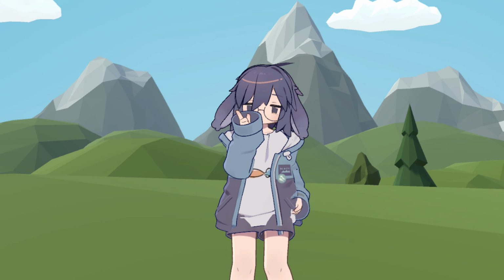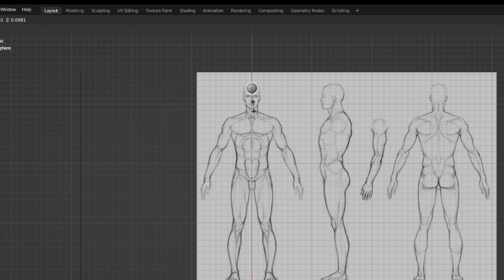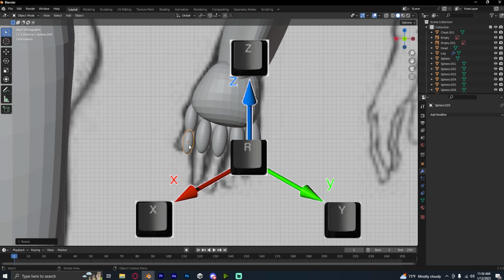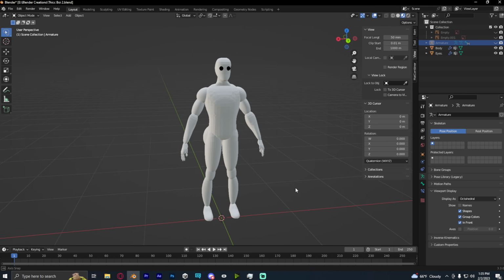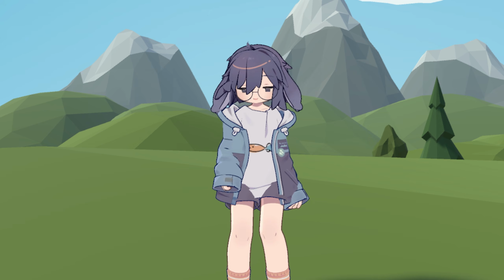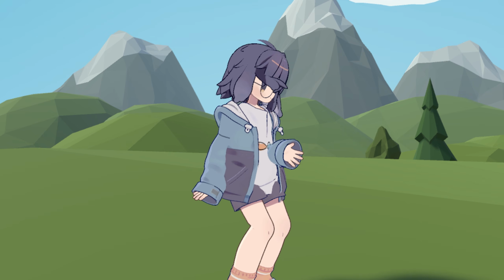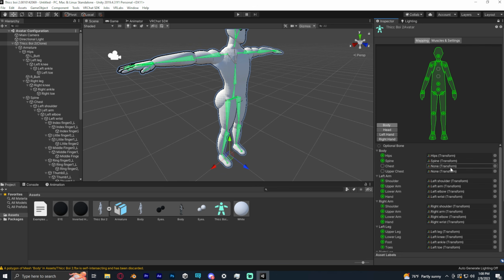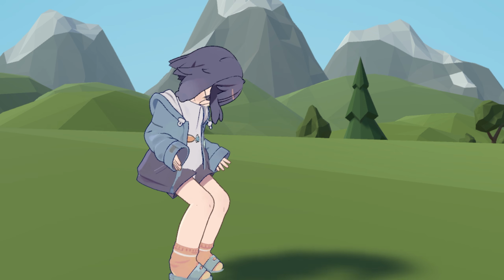Basics of Creating a VRChat Avatar | From Scratch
I am showing the bare Minimum for making a Vrchat avatar from scratch, but in a funny entertaining way. So wanna learn avatar creation???
*Warning* do the inverted hull after the weight painting and do "NOT" apply it just export
MUSIC Credit